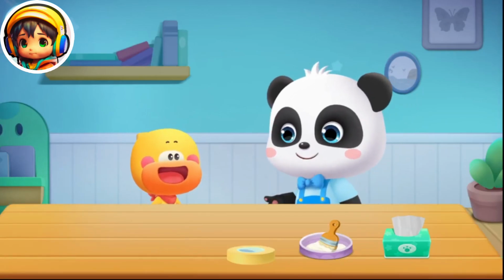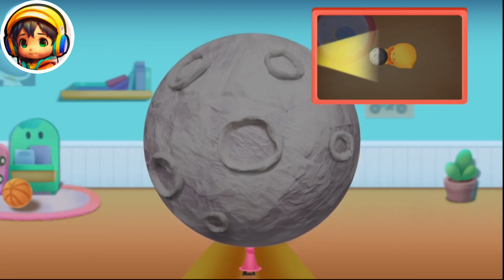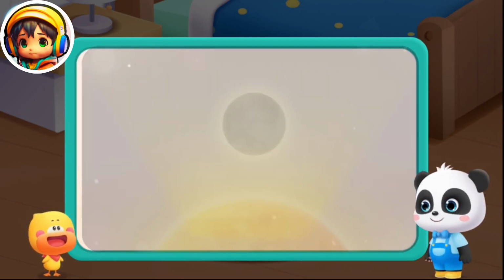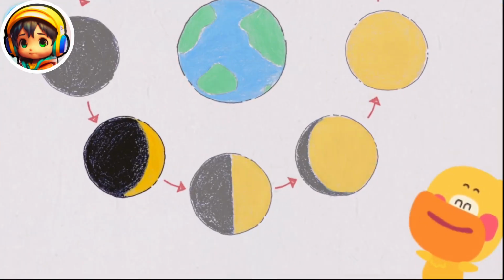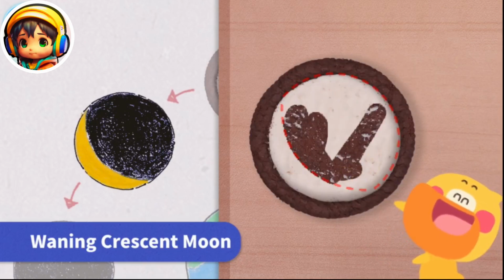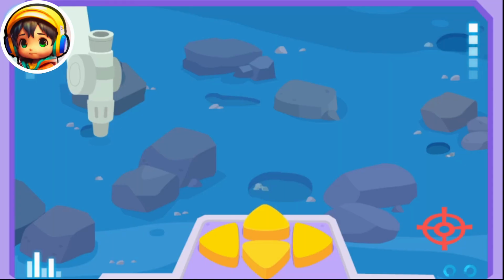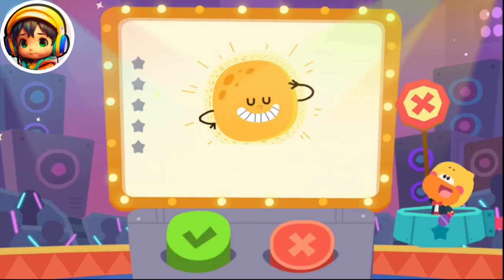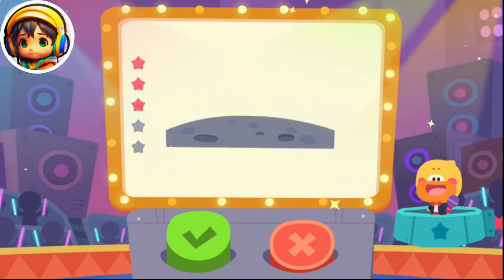Moon's Lunar Cycle || Learn Baby Panda's World Of Science #5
🚀 Welcome to Baby Panda's World of Science! 🌟
Join us on an exciting journey into the cosmos as we explore the captivating mysteries of the moon! 🌙 In this thrilling episode, Baby Panda and friends delve deep into the science behind the waxing and waning of our celestial neighbor. 🌒

🌕 From Full to Half: Unlocking the Secrets of Moon Phases
Ever wondered why the moon changes its shape? 🌝 Prepare to be amazed as we unravel the secrets of lunar phases, from the luminous full moon to the crescent sliver. Through captivating visuals and simple explanations, kids will discover the magic of the moon's ever-changing appearance. 🌜

🔬 Lunar Science Experiment: Hands-On Learning Adventure
Get ready for some hands-on fun with our exciting lunar science experiment! 🧪🌌 Kids will roll up their sleeves and dive into the world of scientific discovery as they explore the forces at play behind the moon's mesmerizing transformations. From observation to hypothesis testing, this experiment will ignite curiosity and inspire future scientists! 🌠

🍪 Moon-Biscuit Phase Diagram: Baking Up Celestial Delights
What better way to learn about moon phases than through baking? 🍪🎨 Join Baby Panda in the kitchen as we whip up some delicious moon-biscuit treats! Through the magic of baking, kids will visualize the different phases of the moon, from full to crescent, while indulging in some scrumptious snacks. It's a tasty lesson in lunar science! 🌛

🌌 Moon Exploration: A Celestial Adventure Awaits
Pack your telescopes and space gear as we embark on a thrilling moon exploration! 🚀🔭 Kids will journey across the lunar landscape, discovering craters, mountains, and mare plains. With stunning visuals and fascinating facts, they'll gain a newfound appreciation for Earth's celestial companion and the wonders of outer space. 🌠

🧠 Moon Quiz: Test Your Lunar Knowledge
Think you know all there is to know about the moon? 🌟 Put your lunar knowledge to the test with our fun and interactive moon quiz! From phases to features, this quiz will challenge young minds and reinforce key concepts learned throughout the video. It's an out-of-this-world opportunity to showcase newfound expertise! 🚀💡

🌟 Conclusion:
Get ready to embark on an unforgettable journey through the cosmos with Baby Panda's World of Science! 🚀🌌 From understanding moon phases to conducting hands-on experiments, this episode is packed with excitement, discovery, and learning. So, grab your spacesuit and join us as we explore the wonders of the lunar landscape! 🌟👩‍🚀

Feel free to tailor this description to fit your video's style and audience preferences. Let the adventure begin! 🌟

10 Things Kids Can Explore and Learn from This Video:
Moon Phases: Understand why the moon appears to change shape from full to half.
Science Experiment: Engage in hands-on experiments to explore lunar phenomena.
Moon-Biscuit Phase Diagram: Learn about moon phases through a fun baking activity.
Moon Exploration: Discover interesting facts about the moon's surface and features.
Quiz Time: Test knowledge about lunar science with an exciting quiz.
STEM Education: Introduce basic astronomy concepts and scientific inquiry.
Observation Skills: Enhance observational skills by studying moon phases and features.
Critical Thinking: Encourage critical thinking by exploring the reasons behind lunar phenomena.
Curiosity: Spark curiosity about space exploration and celestial bodies.
Educational Entertainment: Combine learning and fun in an entertaining and informative format.

TIMESTAMPS:
00:00 - Full To Half Moon
02:22 - Moon Science Experiment
05:15- Moon- Biscuit Phase Diagram
07:45 - Moon Exploration
09:07 - Moon Quiz
10:51 - Outro